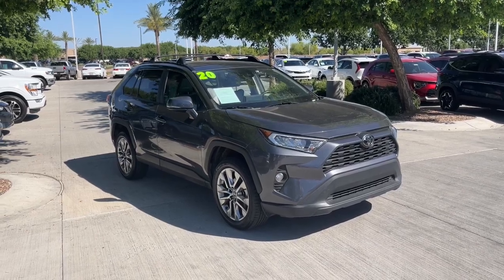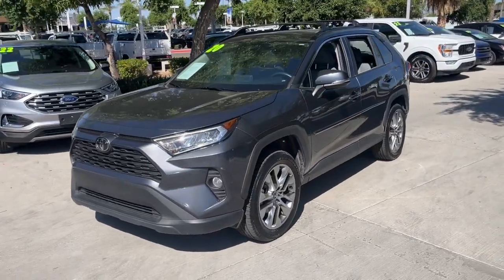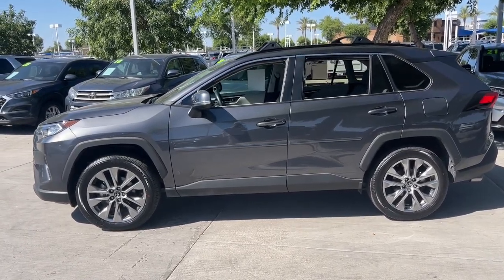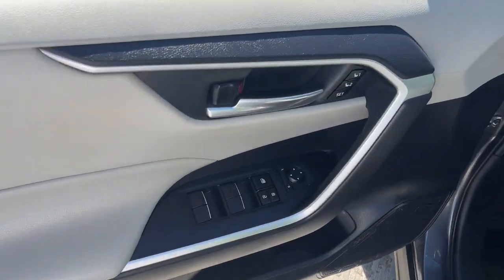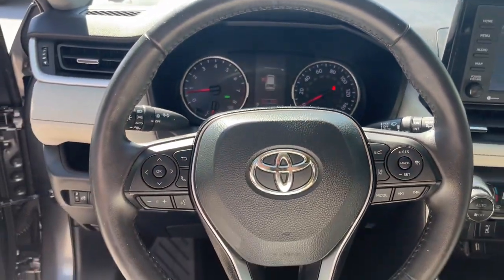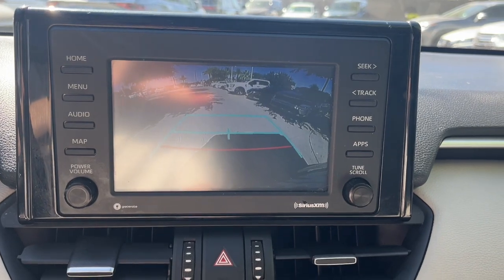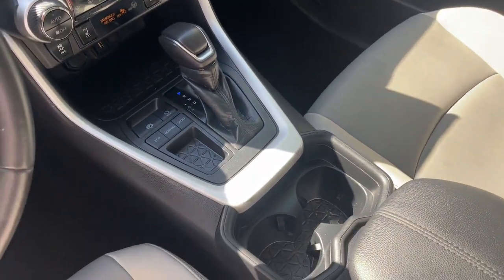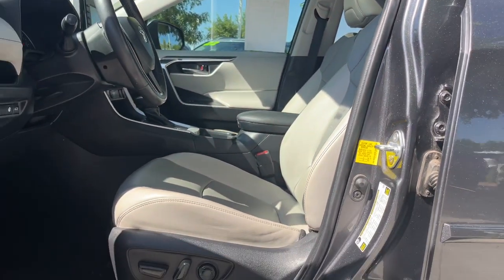2020 Toyota RAV4 Gilbert, Chandler, Mesa, Queen Creek, San Tan, AZ K11053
Magnetic Gray Metallic Used 2020 Toyota RAV4 XLE Premium available in Gilbert, Arizona at Horne Kia. Servicing the Chandler, Mesa, Queen Creek, San Tan, AZ area.

Horne Kia
1465 E Motorplex Loop